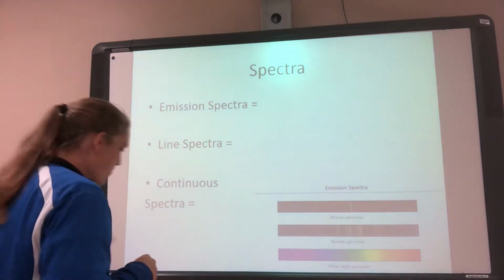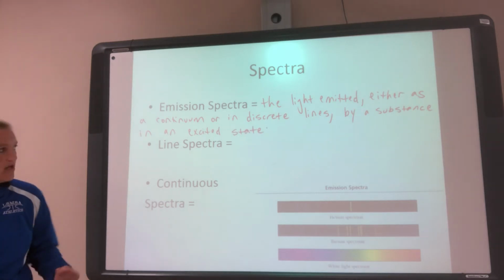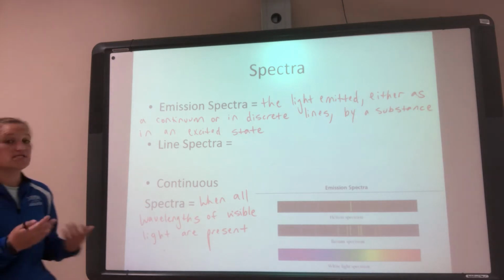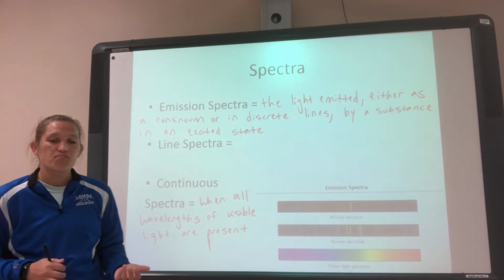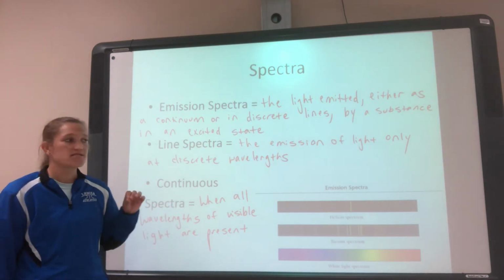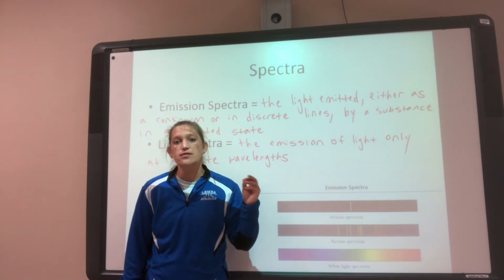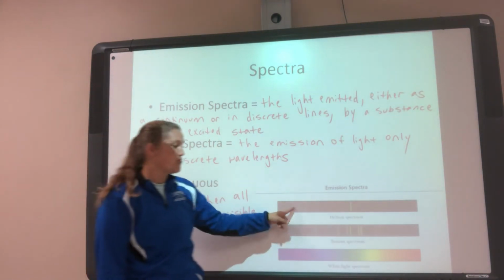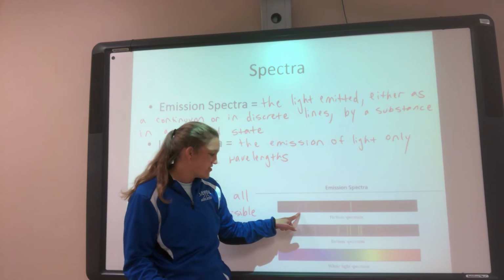Lecture 36 - Chapter 2 - Spectra